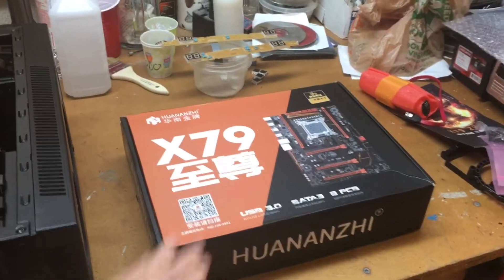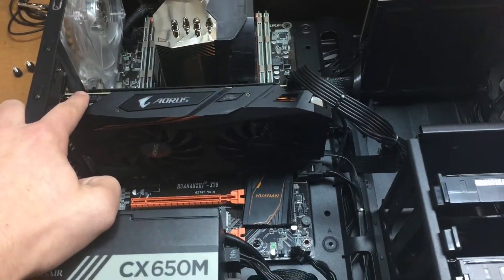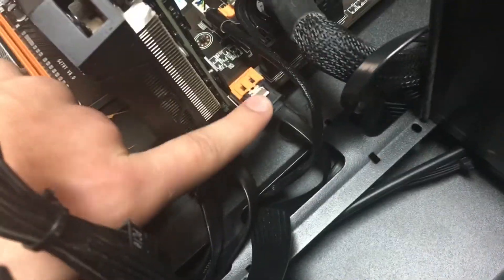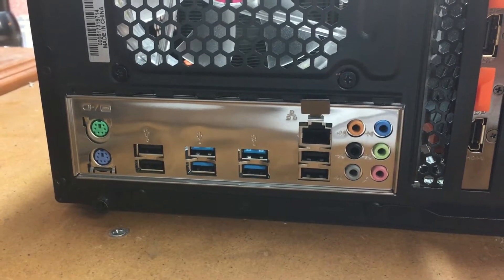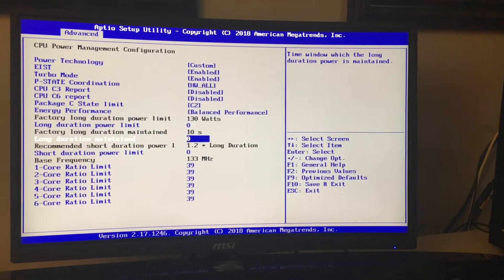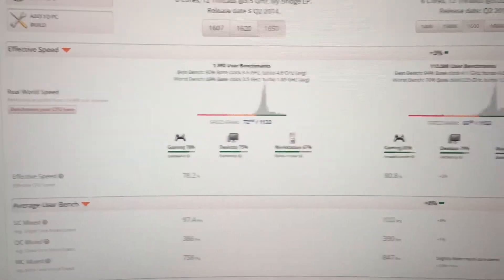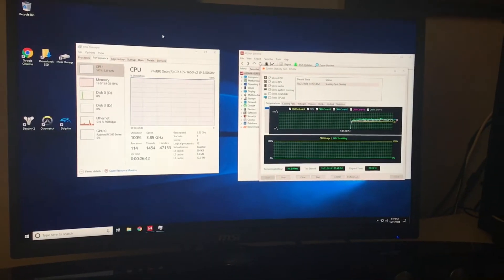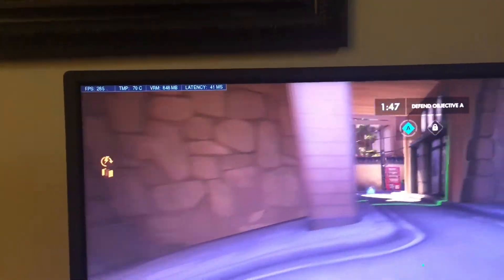Huanan X79 Deluxe Motherboard Review, Overclocking, and Benchmarks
This was a basic review of the cheap Chinese Huanan X79 motherboard from Aliexpress.

0:00 Packaging
0:36 Motherboard Overview
3:40 BIOS/Overclocking
4:50 Xeon E5-1650 Comparison to Ryzen 5
5:27 CPU-Z, Memory Benchmark and Stress Test
6:47 Overwatch Framerate
7:31 Conclusion

Cinebench Multi-Core score: 1041, Single-Core: 140.

CPU Used: Intel Xeon E5-1650 V2. $80 - $120.
(Can be found cheaper on Ebay.)